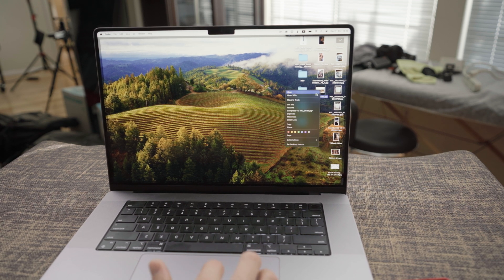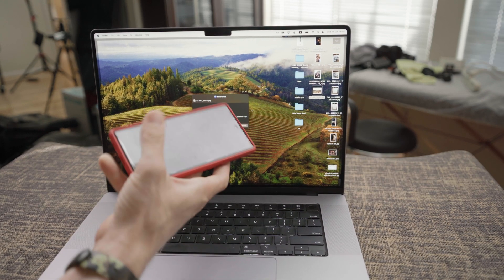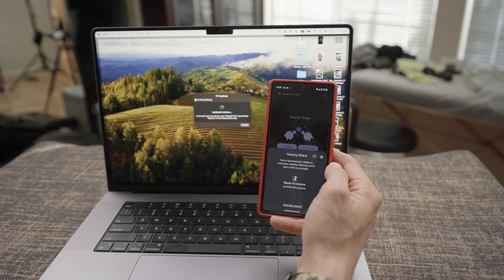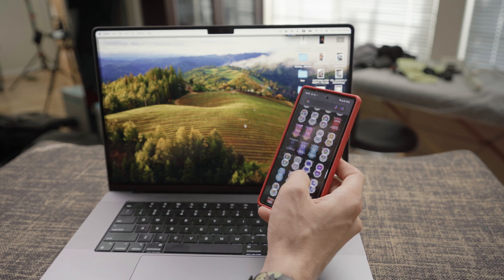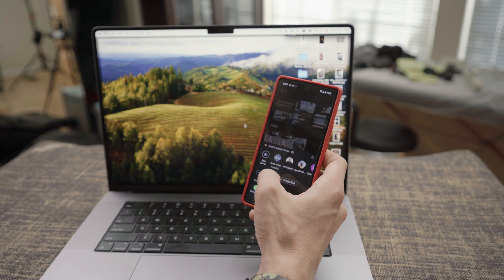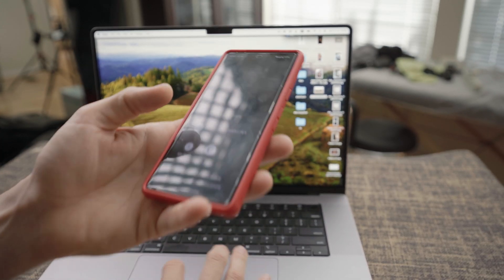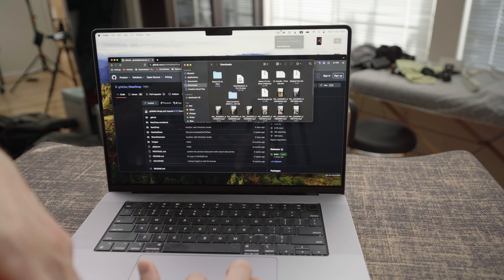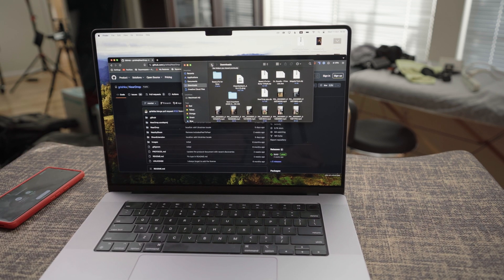Own A Google Pixel & A MacBook Pro? You Gotta Try This!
I've been using neardrop on my macbook pro for over a year now and its fantastic. In the apple ecosystem we have airdrop but airdrop isn't available on android. If you want to connect your android phone to your apple laptop to transfer files it's a huge pain. My new pixel 8 pro is on the way and one of the things I am the most excited about is the new camera. Transferring files between my pixel 8 pro is going to be a headache.